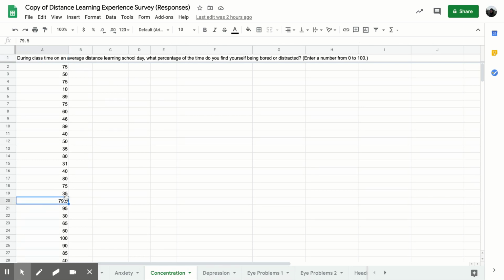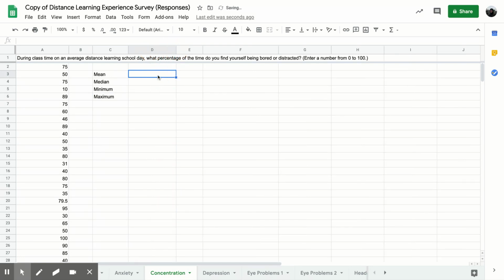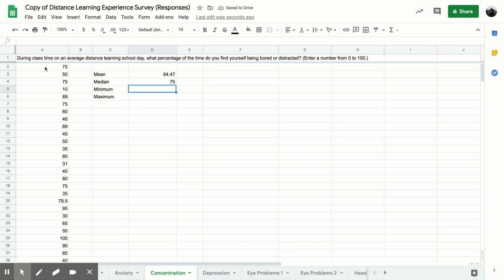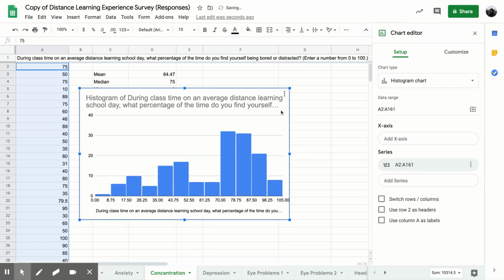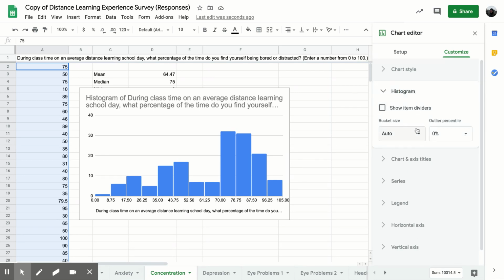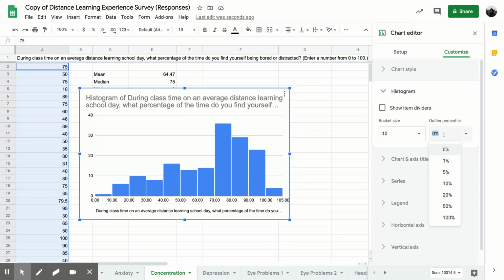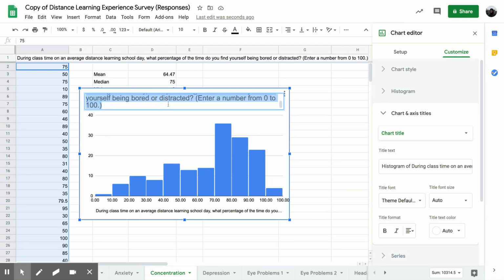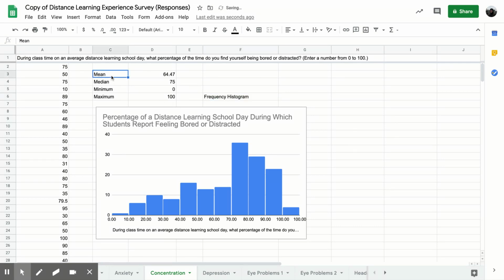Analysis of Quantitative Data with Non-Limited Responses in Google Sheets